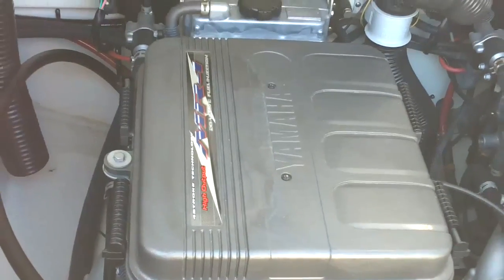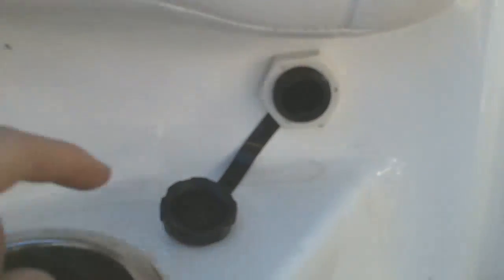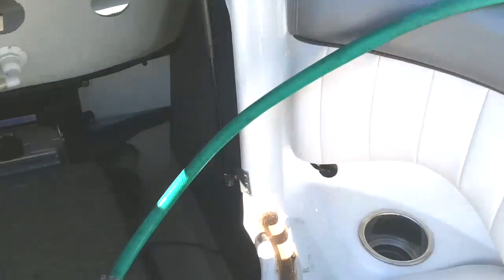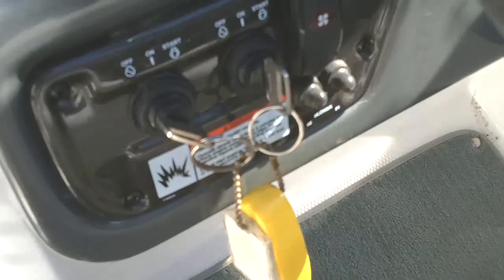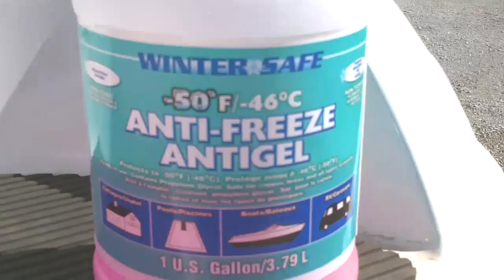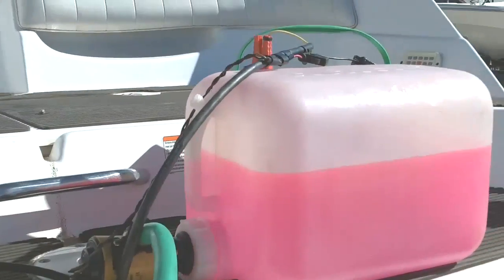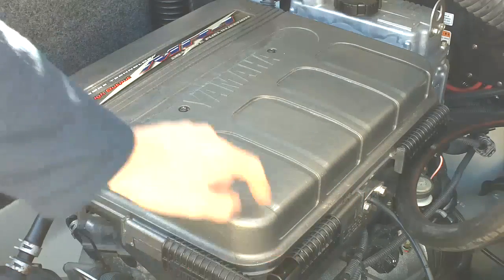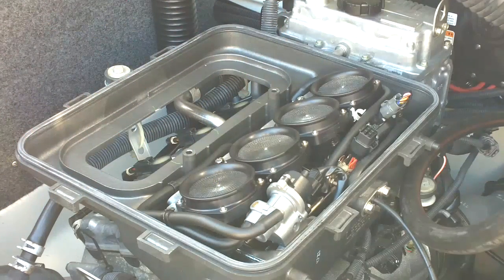Boat Winterization - Yamaha SX230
Step By Step Instructions on Winterizing a Yamaha SX230 with Twin 4 Stroke Marine Engines.